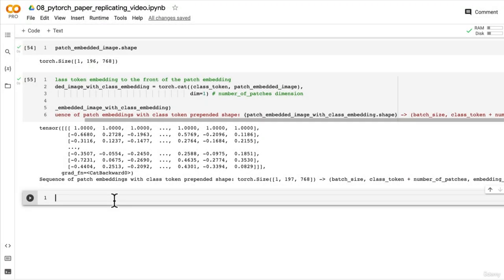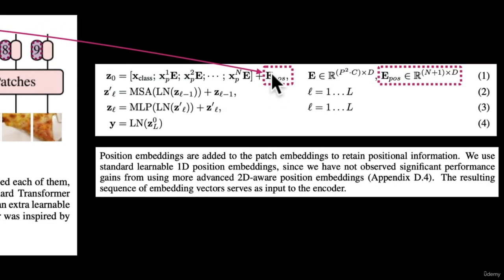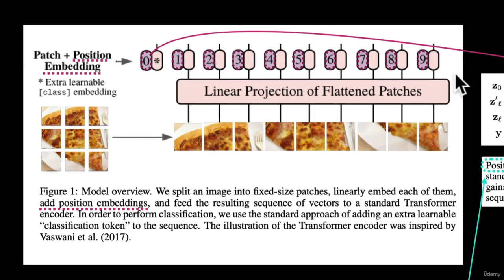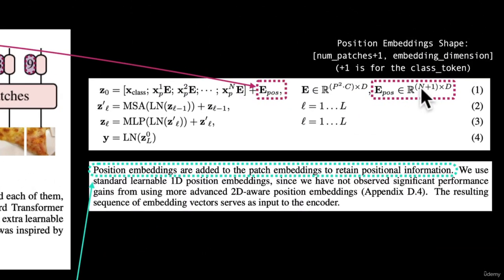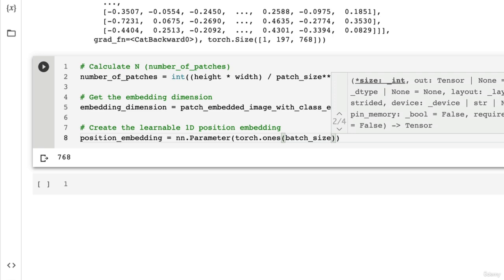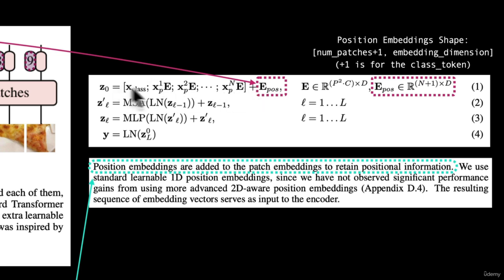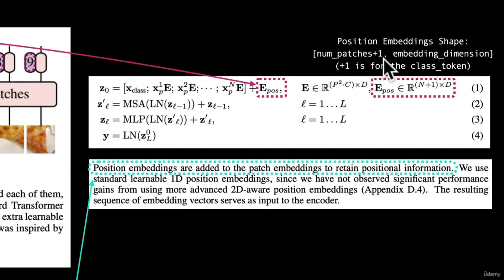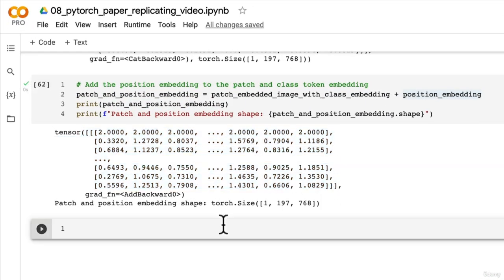26. Creating the Position Embedding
1 ● ⚖️ Rules
2 ● 👨‍🎓 How I Study
4 ● 🤔 FAQ / Frequently Asked Questions
5 ● 📆 Schedule of the Live streams
6 ● 📲 Social Media links

1 ● ⚖️ Rules

2 ● 👨‍🎓 How I Study

3 ● 💝 Supporting the channel.

4 ● 🤔 FAQ / Frequently Asked Questions

1. Why are you able to study 12 hours every day? How can I do it as well? Watch these three videos to find out:

2. How can you stay focused while studying for long hours? How can I do it too? Watch this video to find out:
3. Can I see your room? Can I see your Desk? Sure :) Check out this video (Room tour)
4. What do you listen to with your headphones? What music do you like?
5. How old are you? How tall are you?
6. Where are you from? Did u study at AUST?
7. What is Your Personality Type? I'm a GAMER type.
8. Where are you studying currently? What are you studying? Are you pursuing a degree? I achieved my bachelor's in Computer Science and Engineering (CSE )at  AUST. I'm a graduate student! I am now Preparation For Abroad.

6 ● 📲 Social Media Links